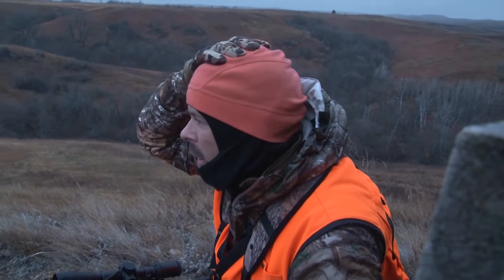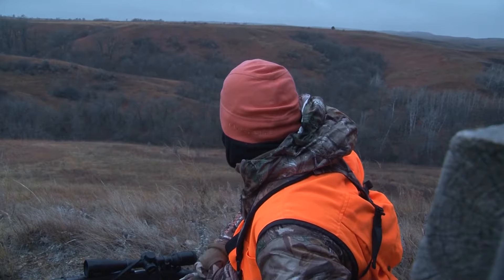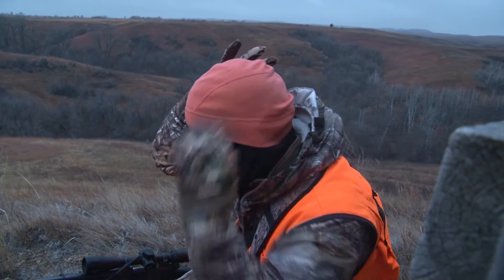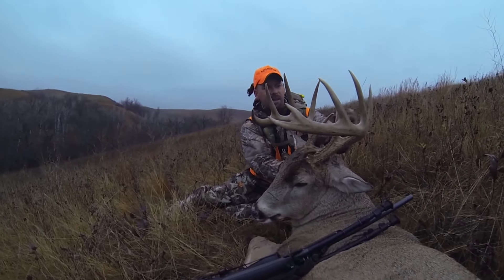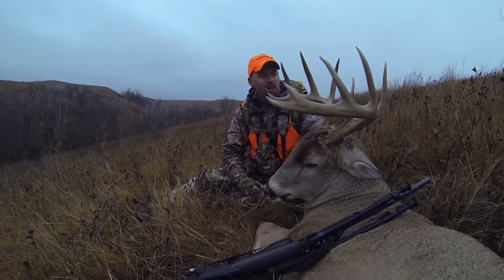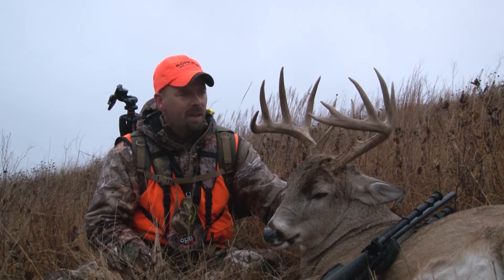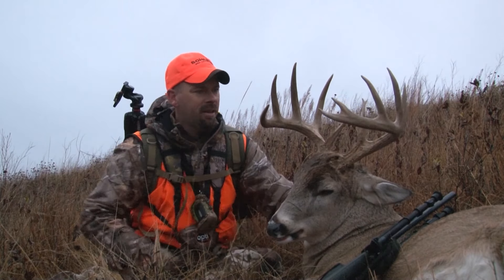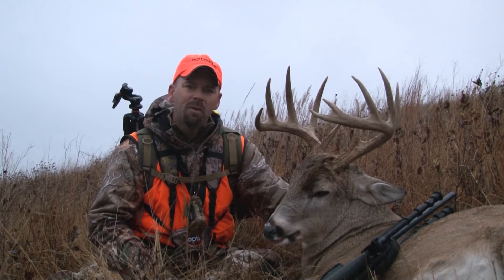Ranch RifleI Part II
JW slams a deer that we have never seen before in part two of our North Dakota rifle season.